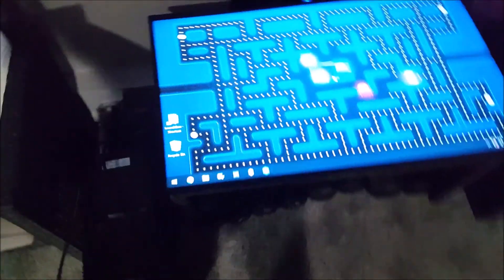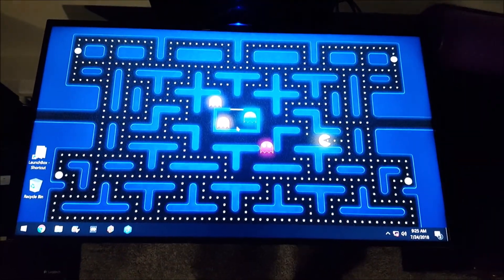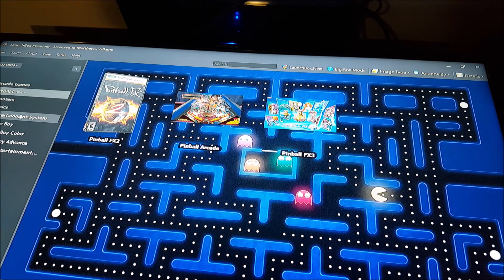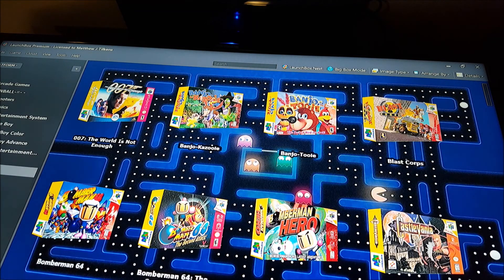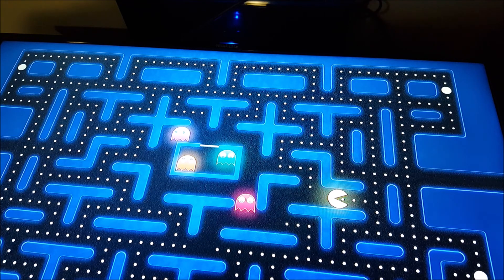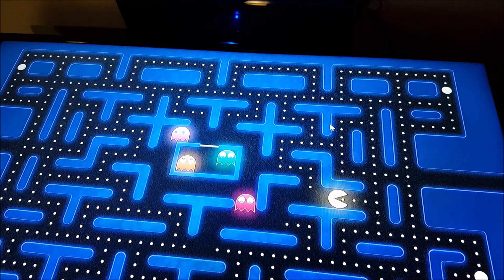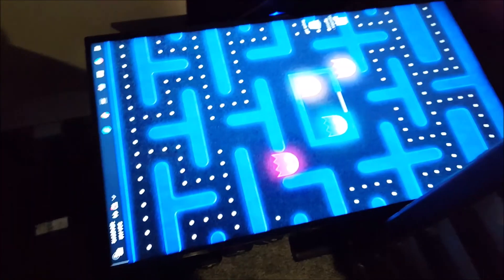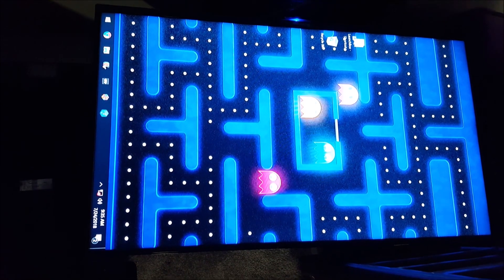MAME and Pinball coffee table (part 1)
I've setup a cheap i5 Optiplex 990 to run verical MAME and pinball games through LaunchBox/BigBox. I threw in some other systems and games for kicks. On the next video I will be setting up the joystick and buttons, and then part 3 I will be building the table.